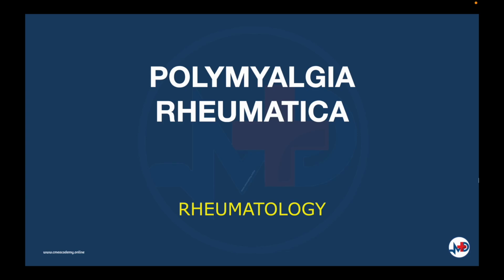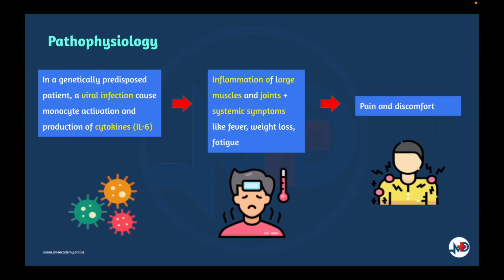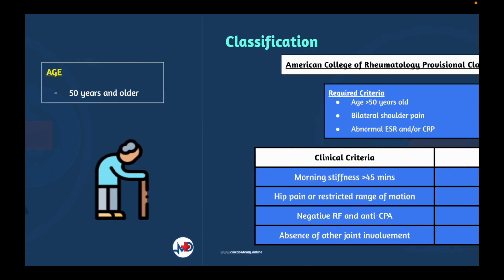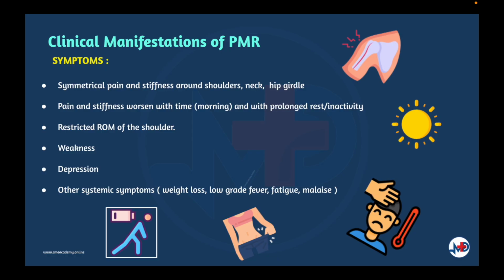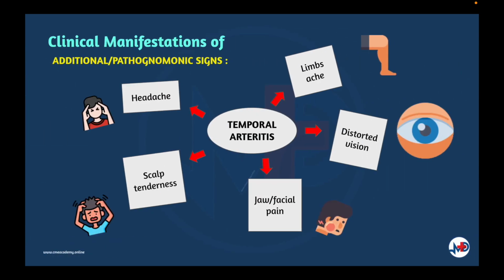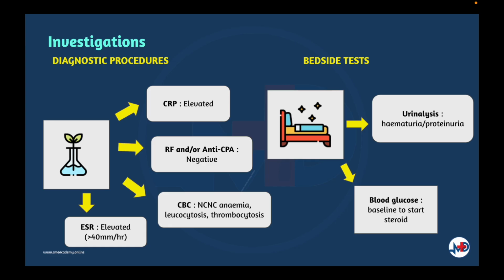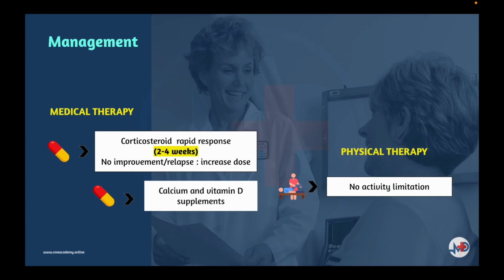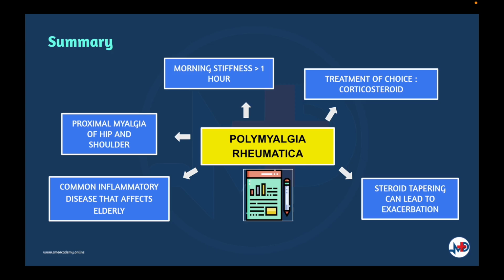Polymyalgia Rheumatica - High-Yield Review: Multisystem Disease | Rheumatology Masterclass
Polymyalgia rheumatica high-yield clinical review covering core diagnostic criteria, evidence-based management, and essential exam frameworks.